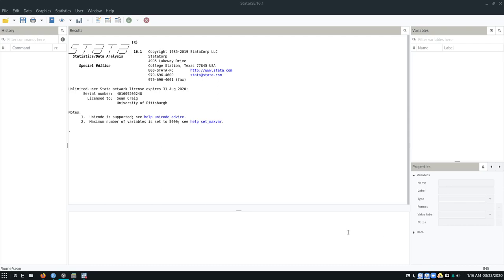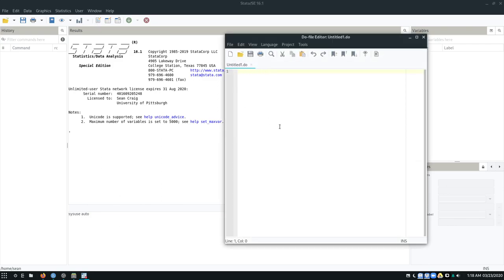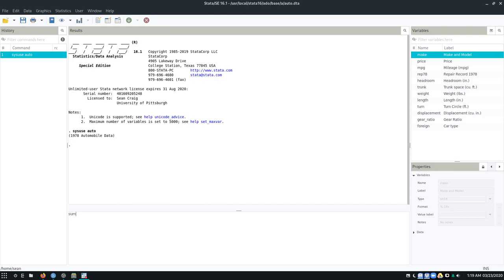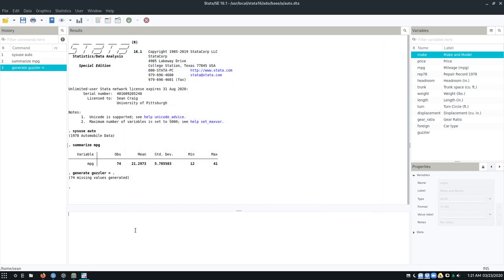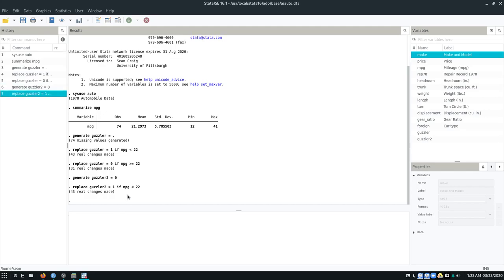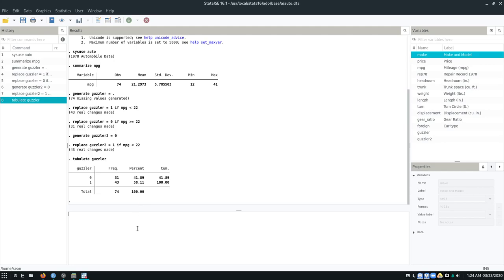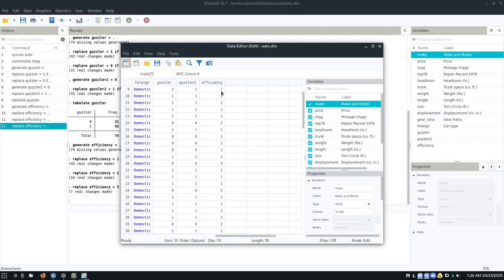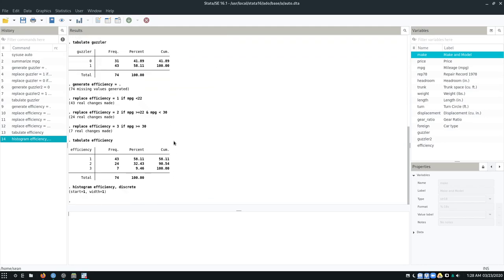Stata Basics - Creating New Variables with Generate and Replace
This video demonstrates how to use the commands "generate" and "replace" to manipulate variables using Stata. Specifically, I cover how to take an existing variable with many values and breaking it down into a variable with few values. There's a lot more you can do with these commands, but using them to create simple dichotomous and ordinal variables is one of the most common use cases.

This video was prepared for social science undergraduates taking a course in research methods. It assumes that viewers are comfortable with basic data concepts but lack experience and/or comfort with Stata itself.